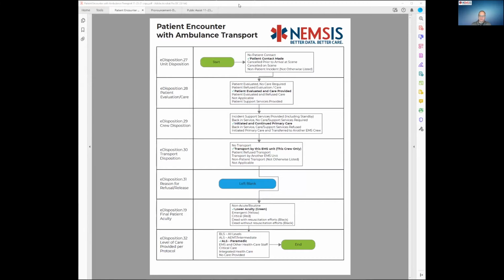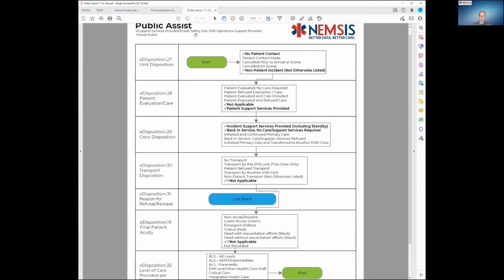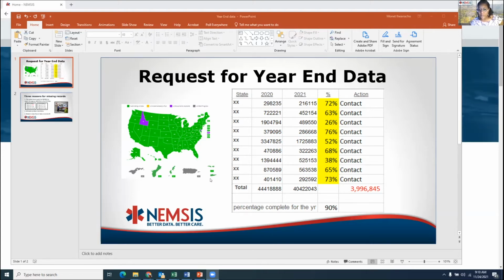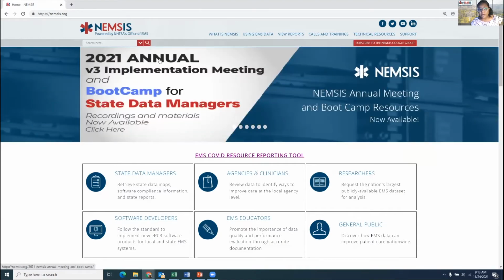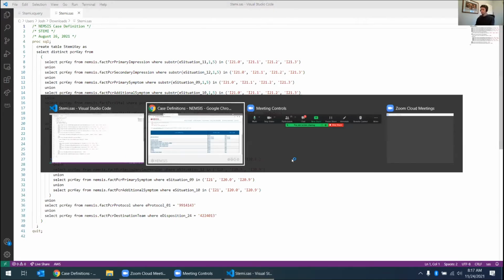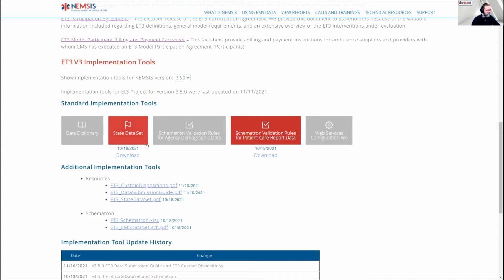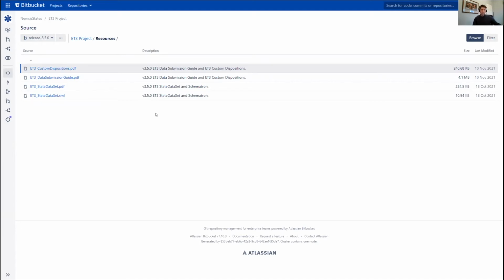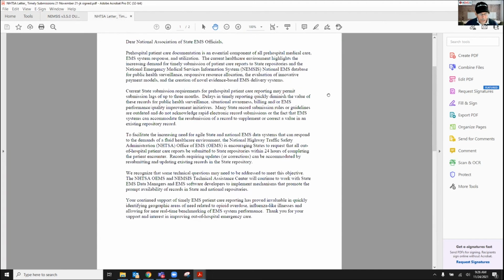v3 Implementation Call, November 24, 2021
Agenda

00:07 I. Welcome (Julianne Ehlers)
00:40 II. No Maintenance in November (Laurel Baeder)
01:11 III. eDisposition.12 Support Materials (Ben Fisher)
07:28 IV. Overview of Schedule to close the 2021 Research Dataset (Monet Iheanacho)
12:45 V. Published Case Definitions (Josh Legler)
15:28 VI. ET3 Support Materials and Resources (Chris Hoffman, Josh Legler)
22:09 VII. V3.4 Extension letter posted (N. Clay Mann)
24:46 VIII. Items from the Office of EMS, NHTSA (Eric Chaney)
28:10 IX. Open Forum
29:35 X. Upcoming Events:
a. No Training in December
29:44 XI. Upcoming Meetings: 11:00AM – 12:30PM EST
a. December 8, 2021
b. December 22, 2021
c. January 12, 2022
29:50 XII.    Holiday Schedule-The TAC will be closed on the following dates:
a. November 25-26, 2021
b. December 24-27, 2021
c. December 30-31, 2021